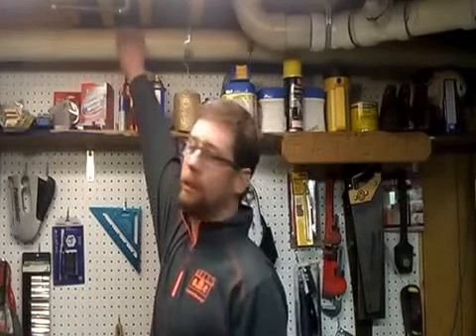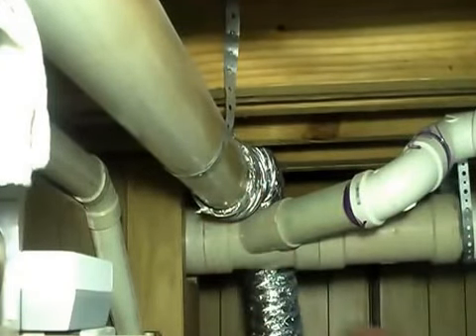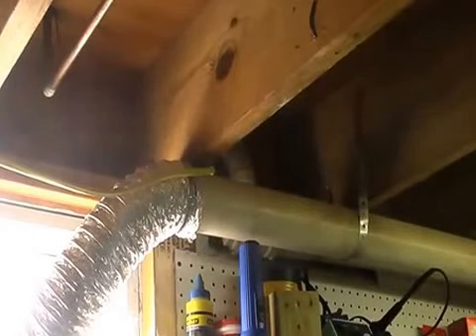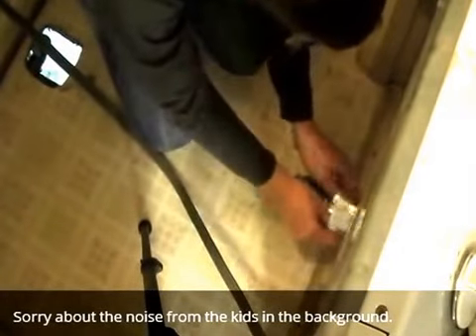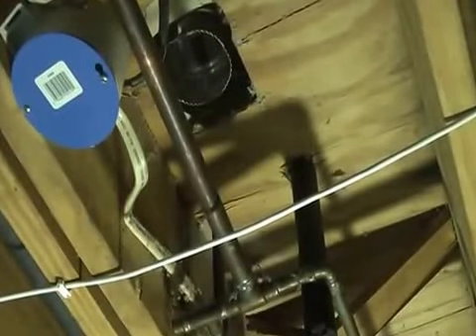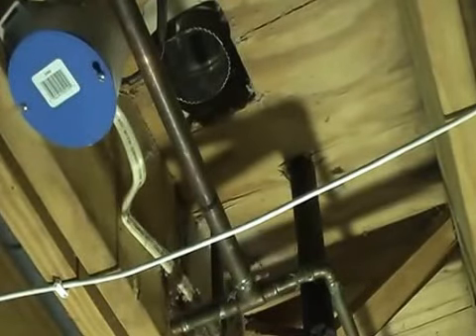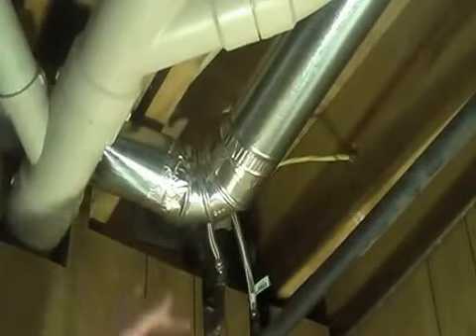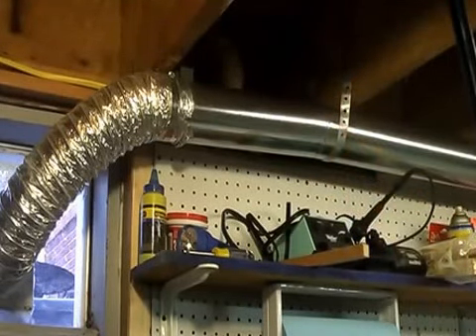52 in 2016 Project 1 Dryer Vent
This is my first fix-it project in 2016.  I needed to fix our dryer vent.